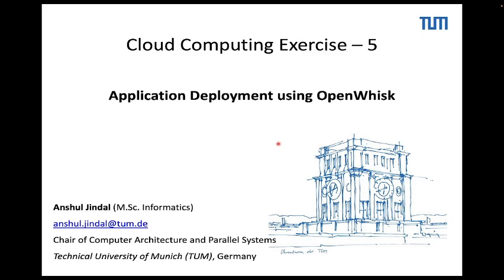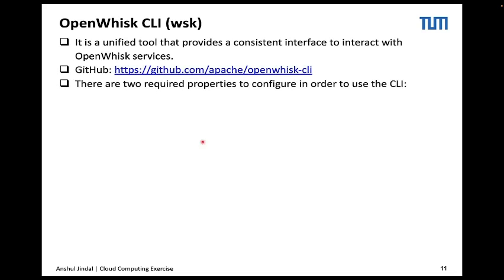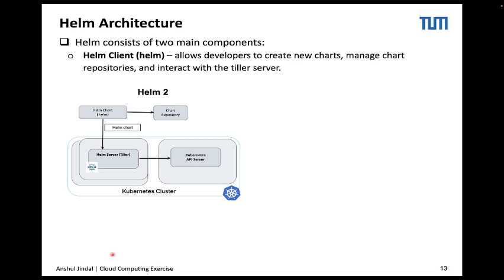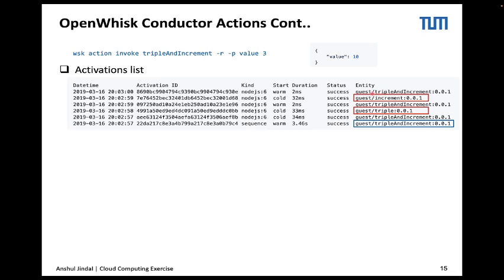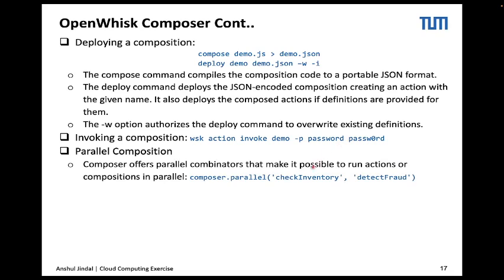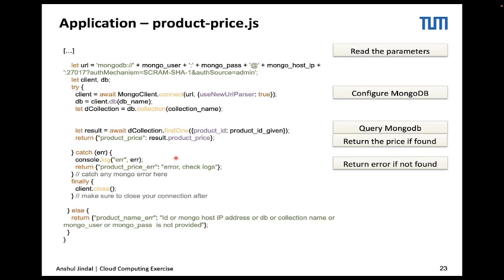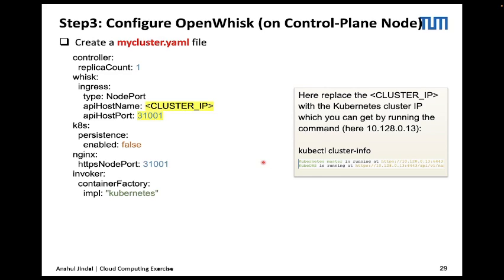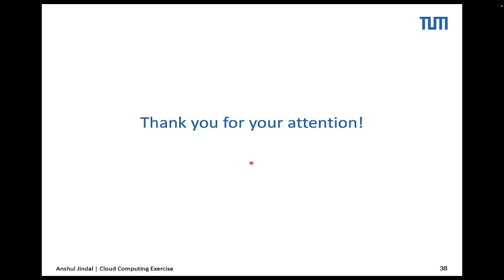Exercise 5 (App Deployment on OpenWhisk)